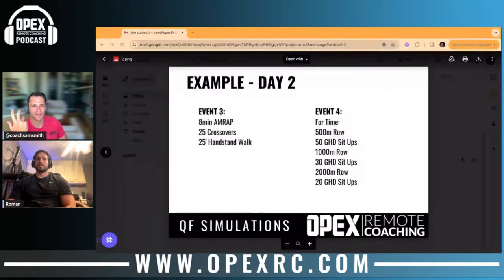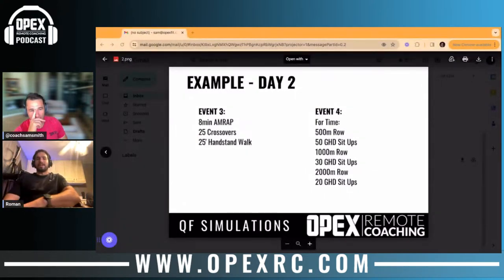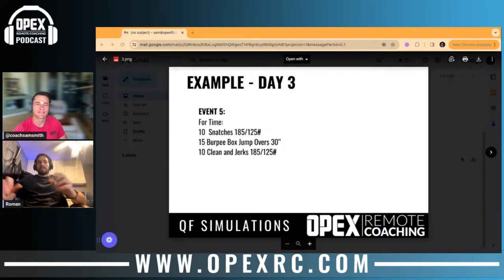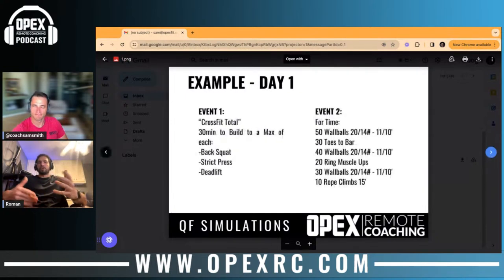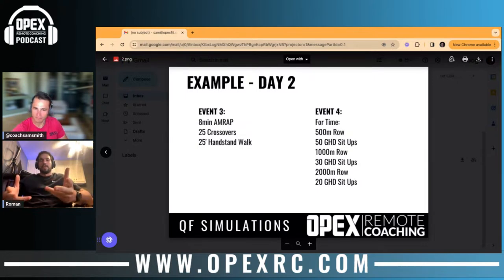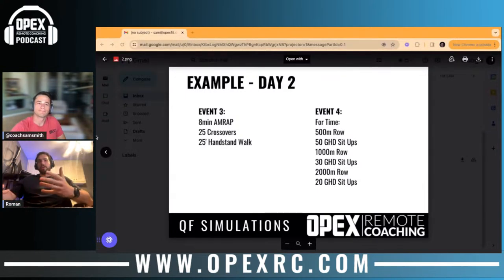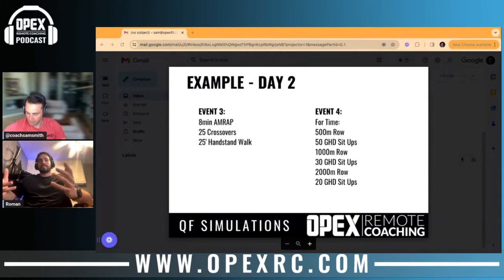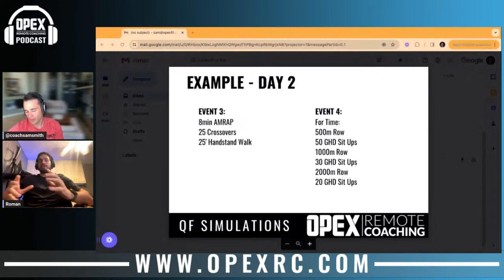2024 CrossFit Quarterfinals - How to be BEST PREPARED!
The CrossFit Quarterfinals is weeks away! Learn how you can make the most out of your time with Simulations. Today we will be discussing about Training Simulations and how they can help you perform at your best on competition day!